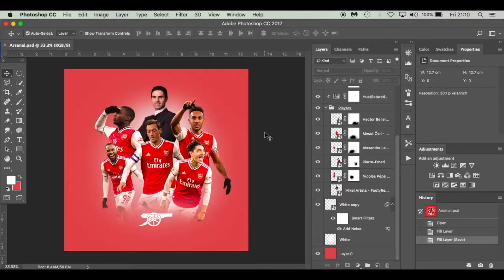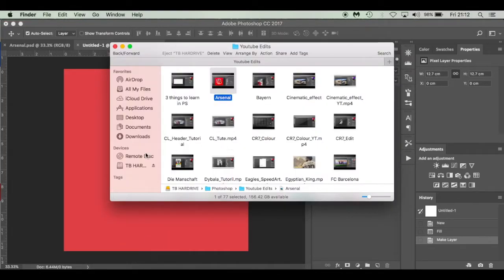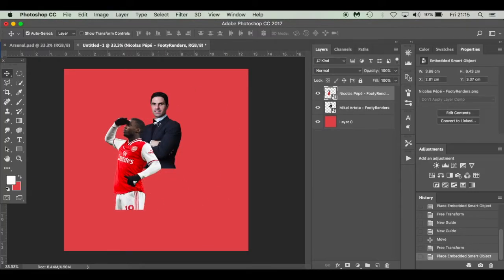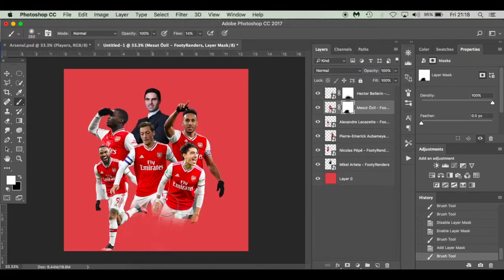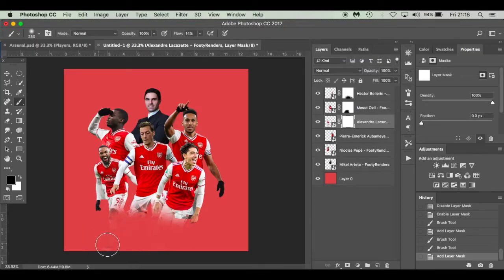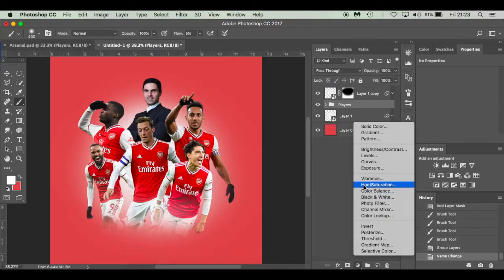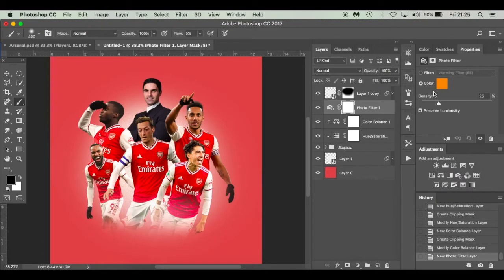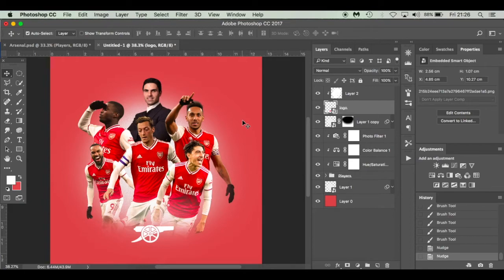Your First Photoshop Edit - Photoshop for beginners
Create your first photoshop edit in 15 minutes. This tutorial is ideal for beginners or for those coming back to photoshop after a long time. Enjoy creating!